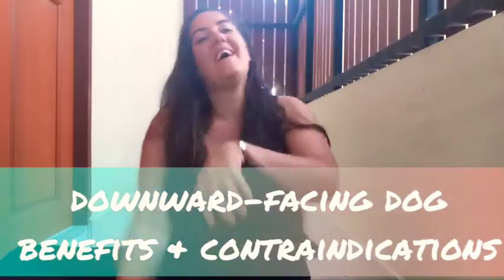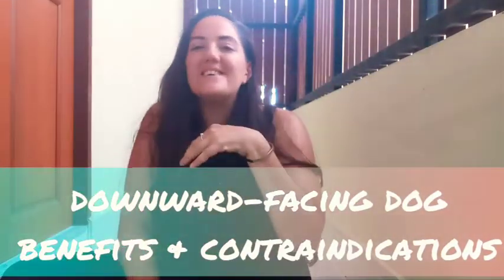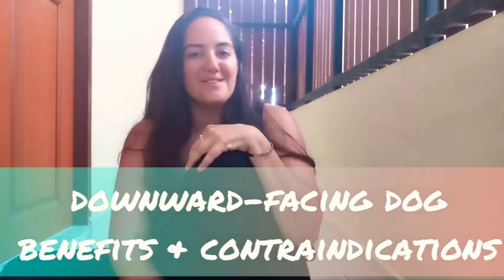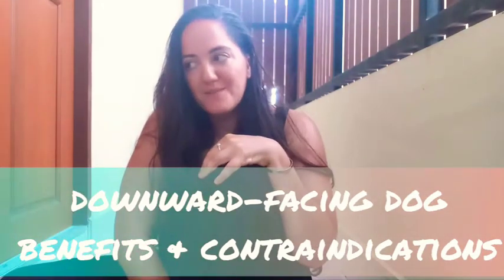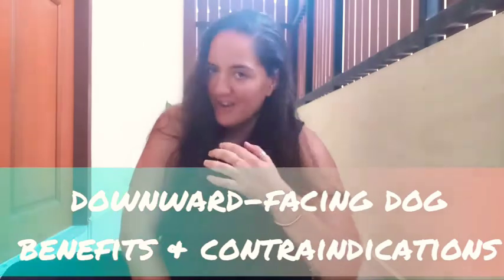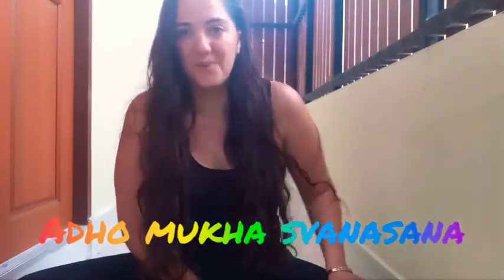Benefits and contraindications of downward-facing dog /yoga at the wellness Nook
Downward-facing dog is a fantastic Yoga Austin or yoga pose with many benefits as well as contraindications and things to be weary of. Learn all the wonderful anatomical benefits of this yoga pose and things to watch out for and contraindications for this Asana

Please click the thumbs up if you liked this video
and Subscriber -your support is free and means the world to us !